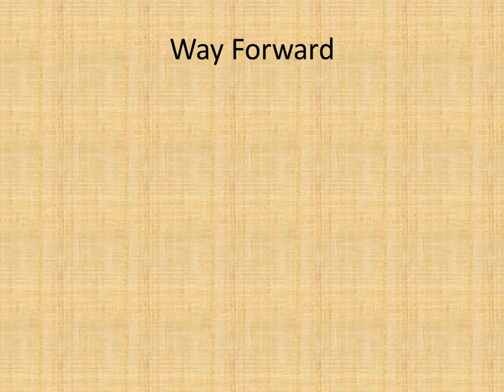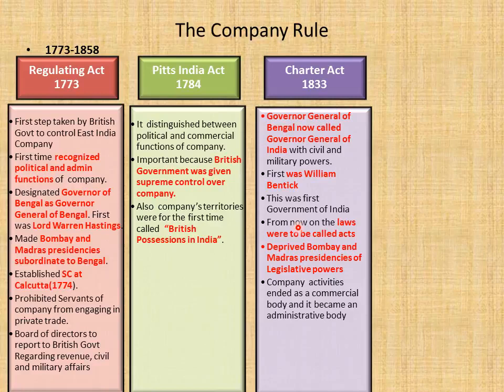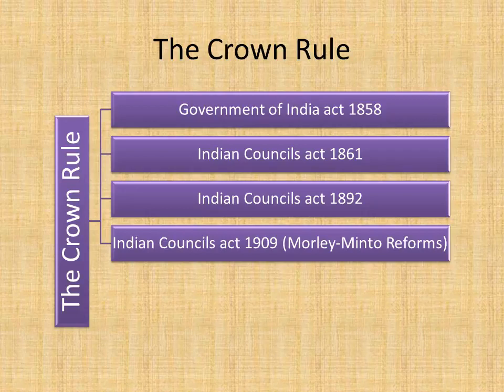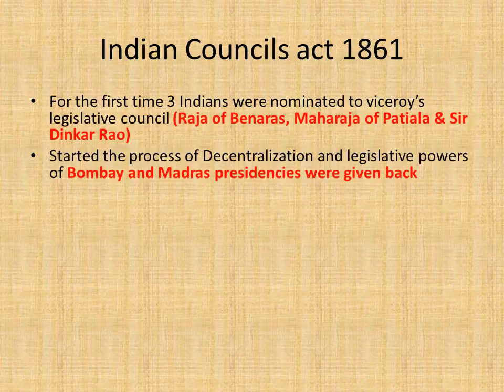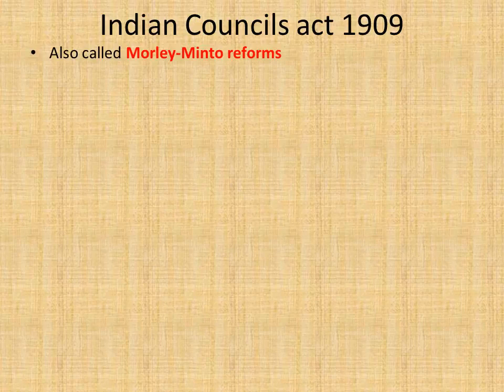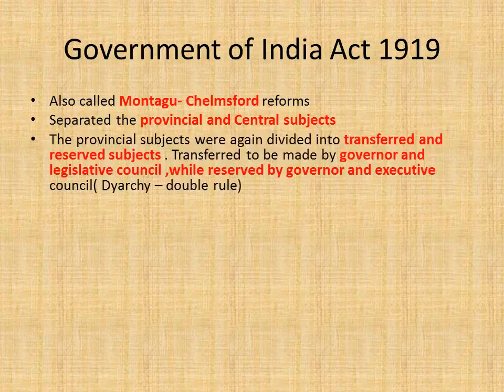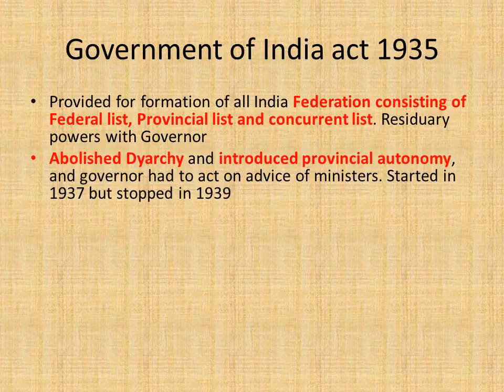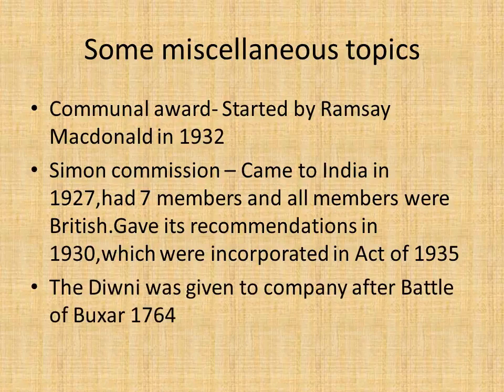Indian Polity Part 1 Historical Background